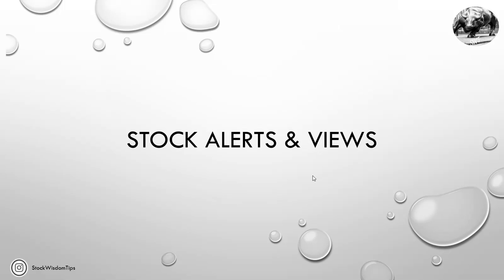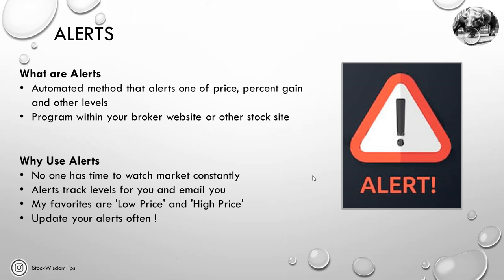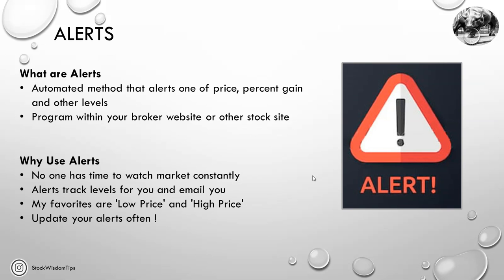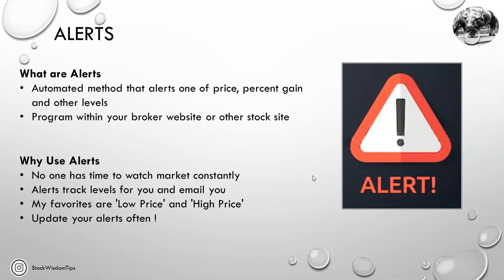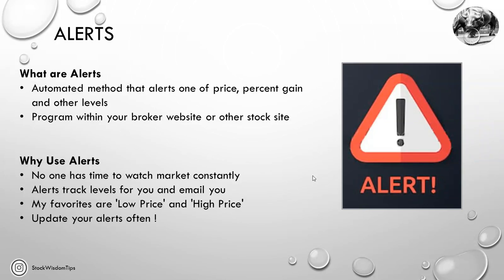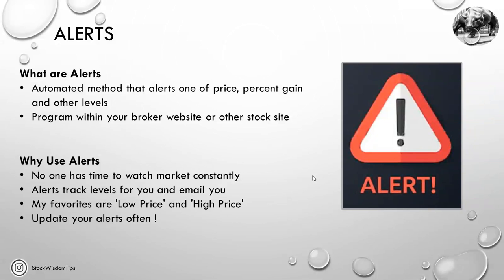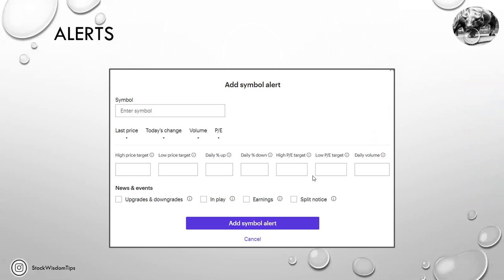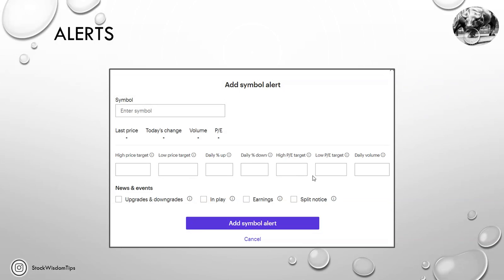Utilizing Stock Alerts and Custom Stock Views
Two very simple tools to help you be more successful stock investors.

Do your research, consult professionals (if you think you need to) and invest cautiously and wisely at all times